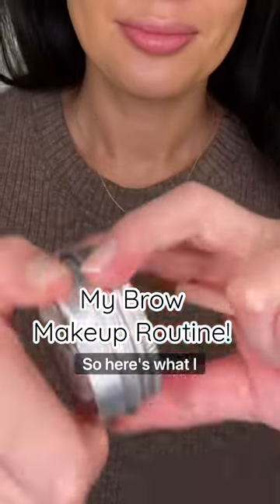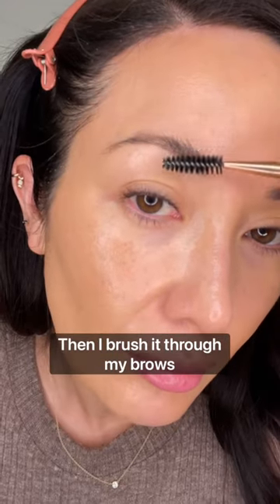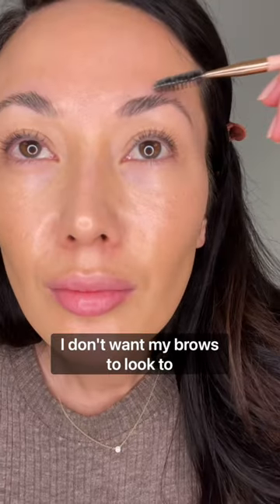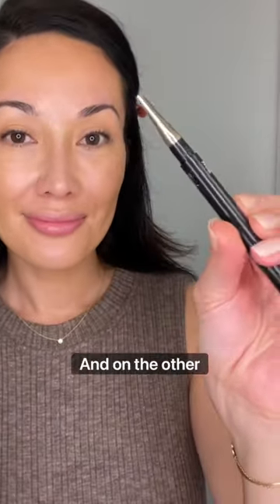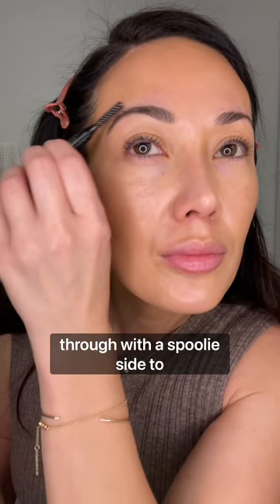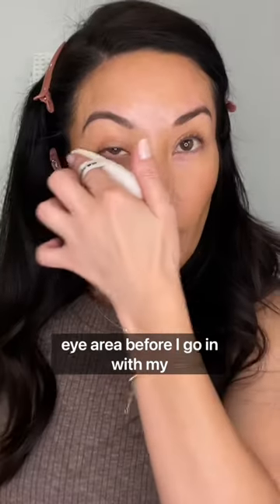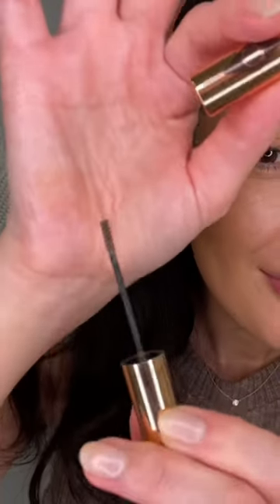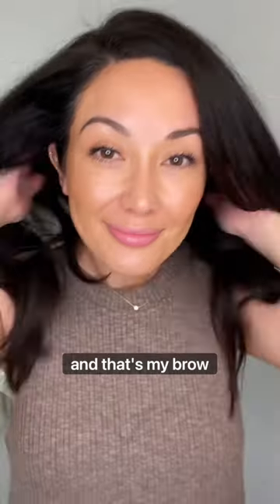My brow routine! Sharing my 4-step makeup process.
My brow routine has turned into an entire process. I don’t think I can get it right without a few products in there! 😆

🔹 Baebrow Hold Up! Flexible Brow Wax

🔹 Kryolan Powder Puff Triangular